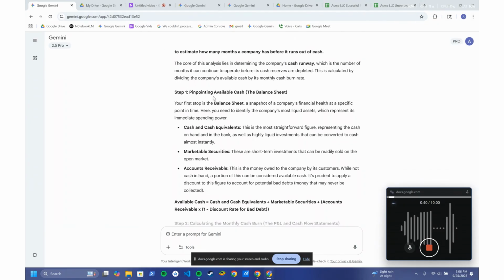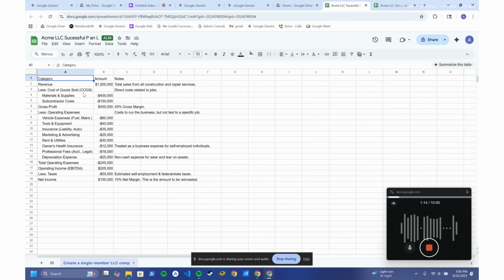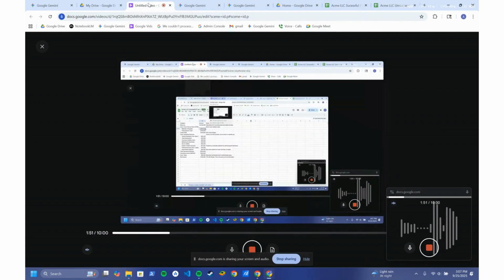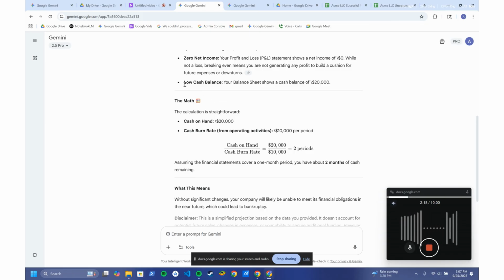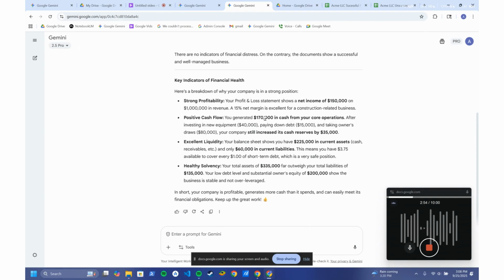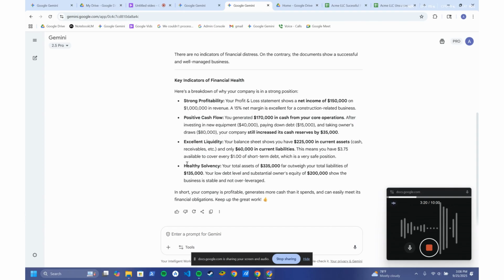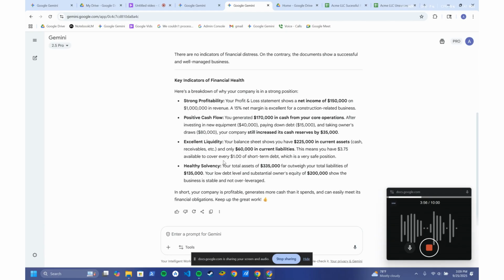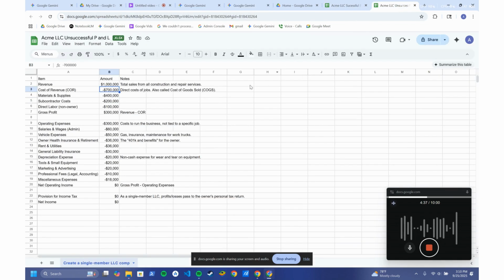Single Member LLC in Recovery: Bankrupt or Healthy?